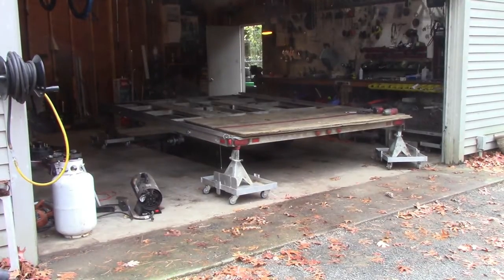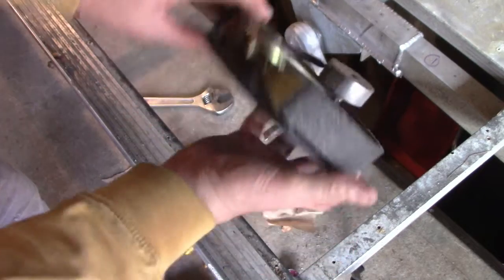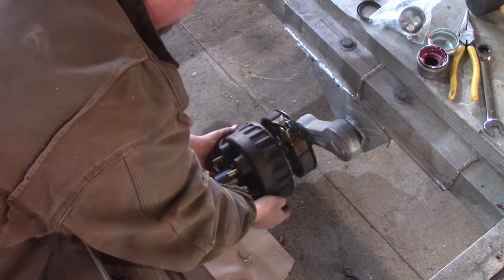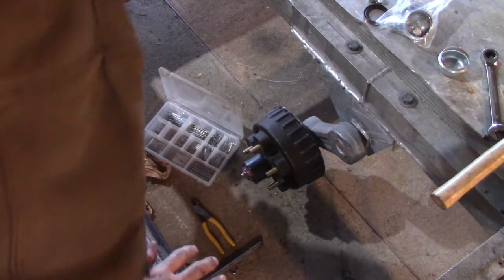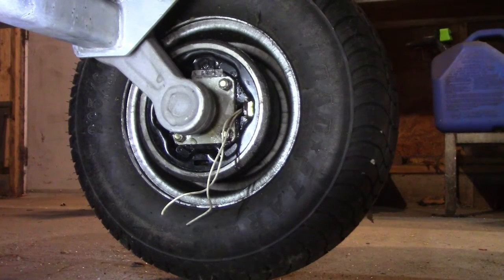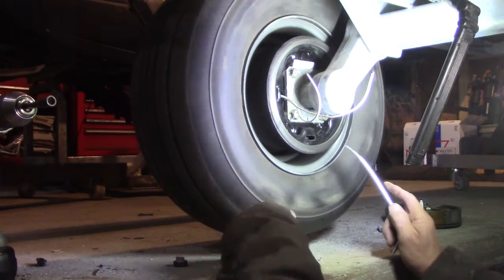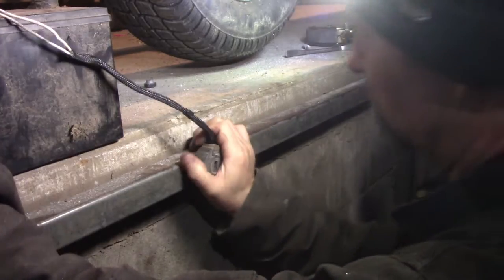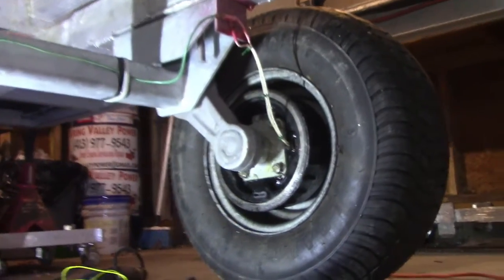Installing electric brakes on a snowmobile trailer without OEM brakes. A cheap and easy DIY project.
This video will show how to install electric brakes on a trailer that had no original brakes from factory. Cheap and easy to do.